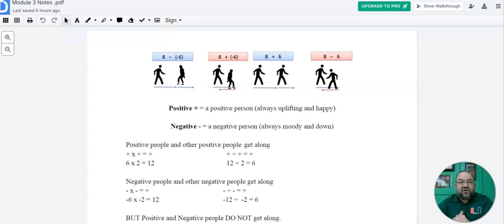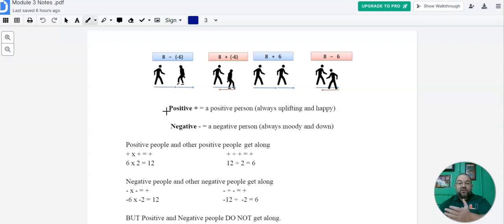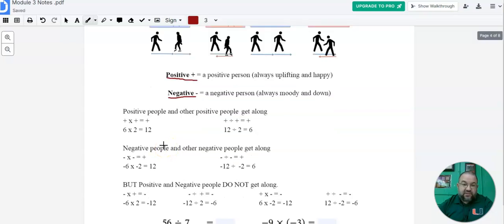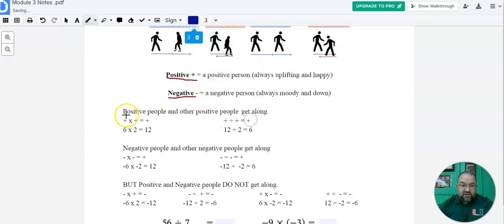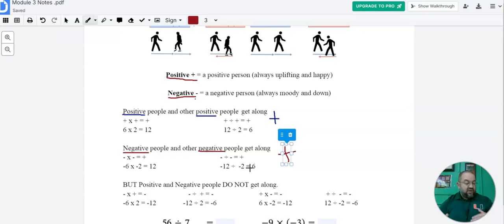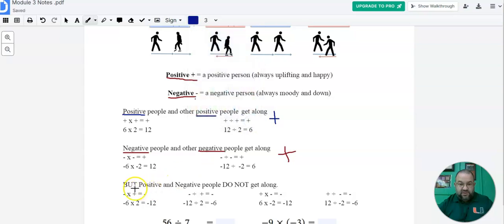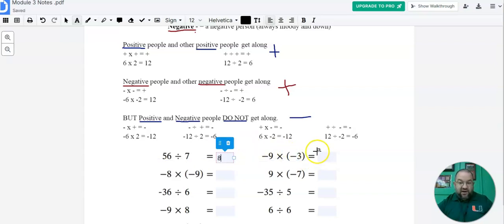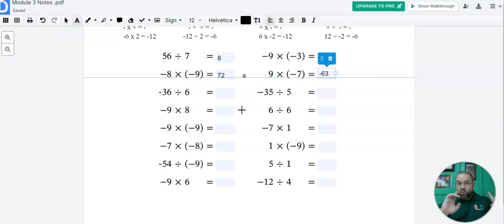Multiplying Integers (Multiplying Positive and Negative Numbers)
A video lesson from Mr. C's Math Class at RSGA.